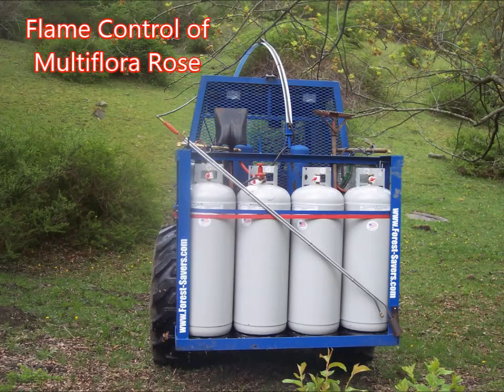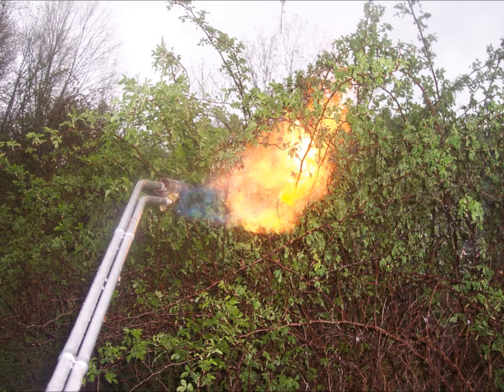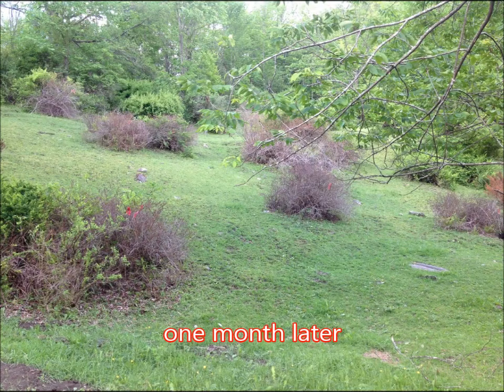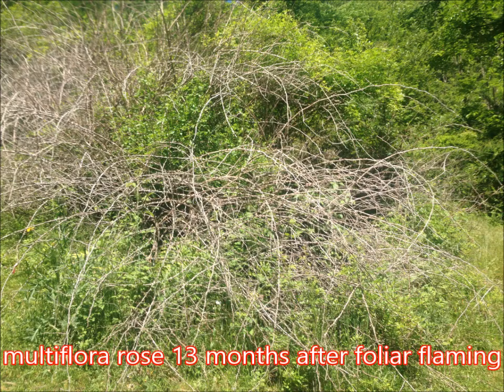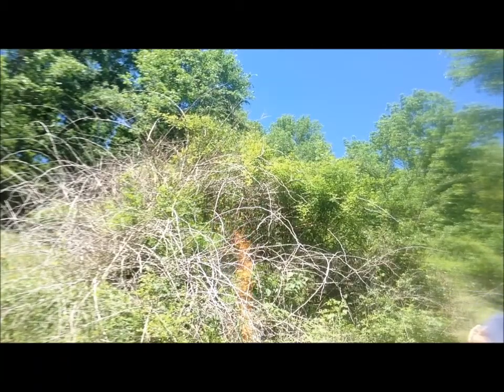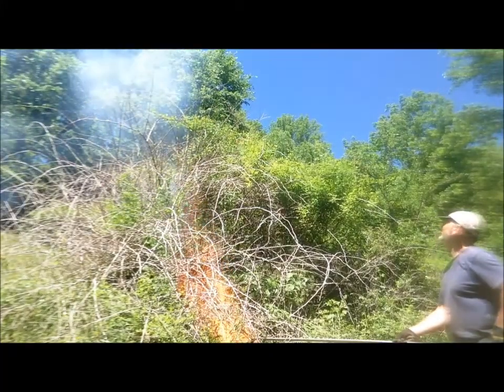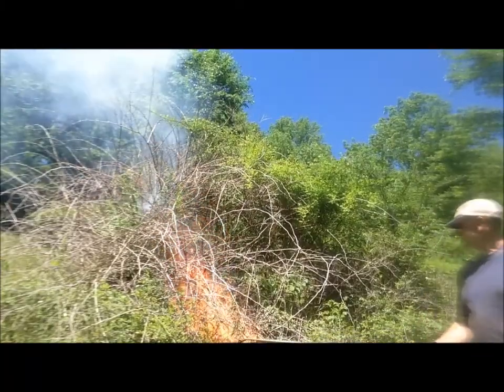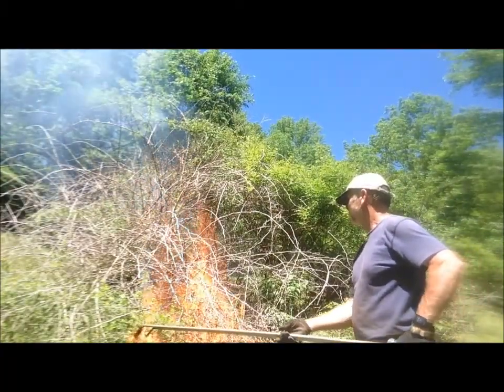Flame Control of Multiflora Rose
controlling multiflora rose with flame treatment